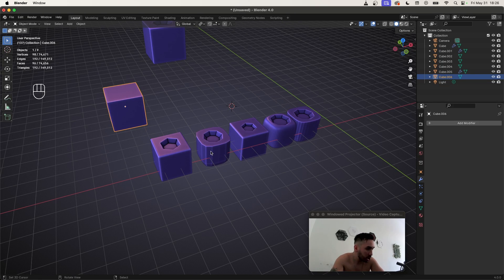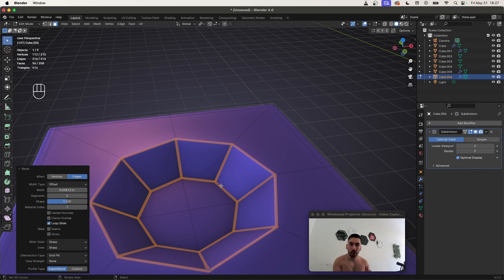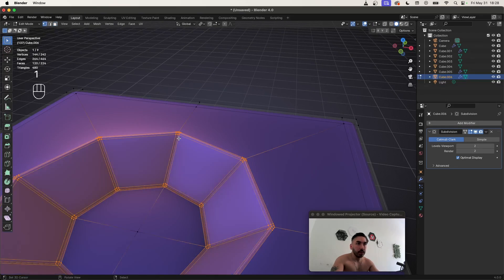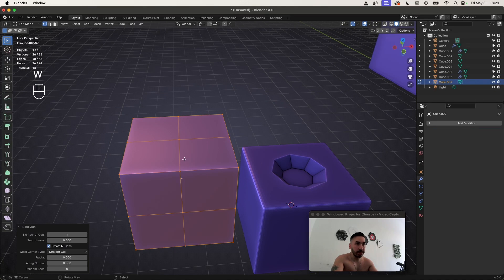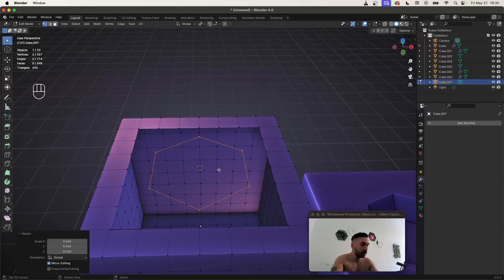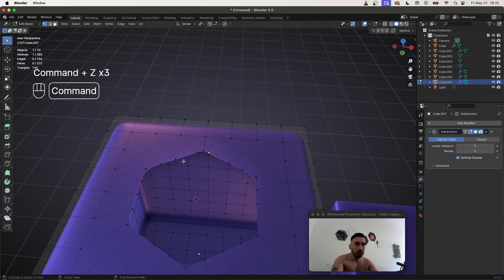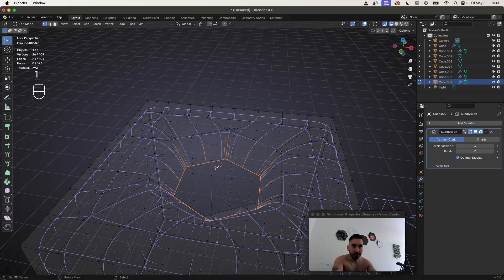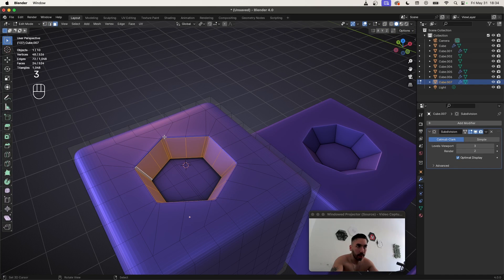The MOST IMPORTANT Topology Tip in Blender (Aryan)